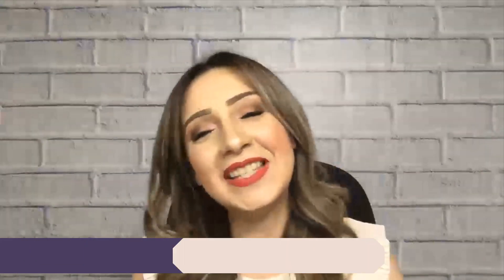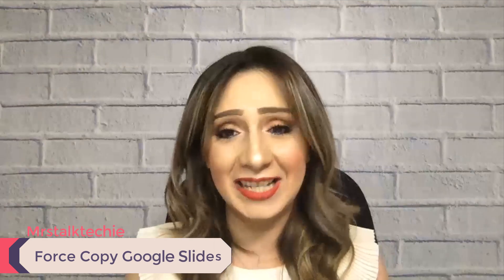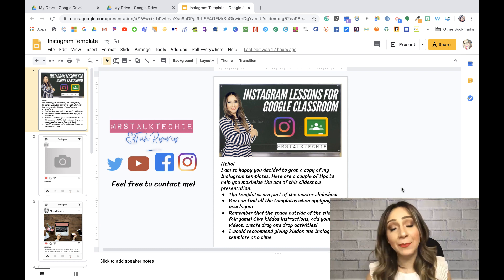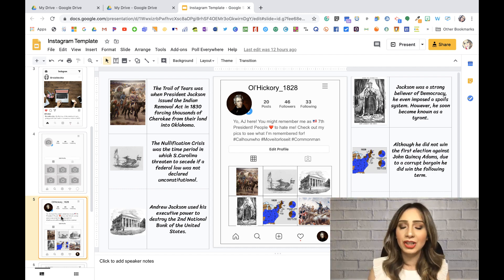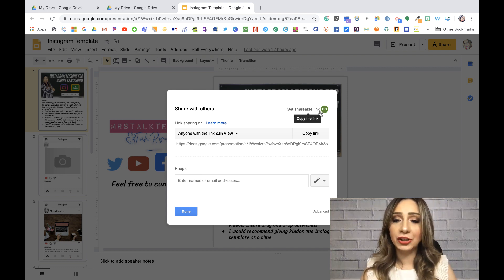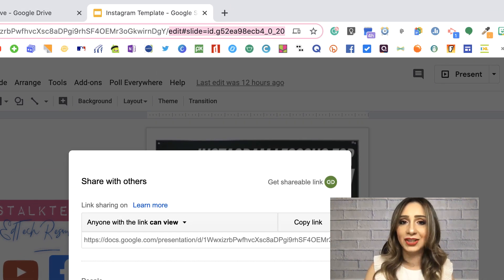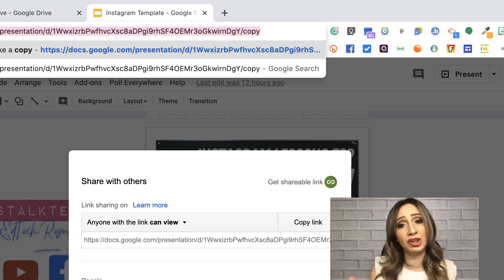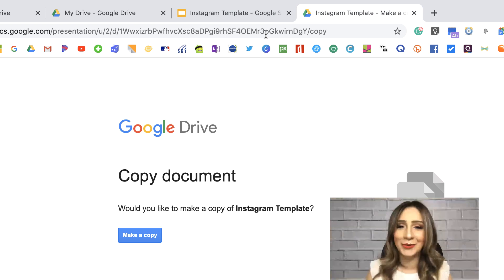Force Copy a Google Slides Presentation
This quick tech tutorial shows you how to share your slides presentation by forcing a copy to be added to their google drive.

Anything else you would like to see, let me know! These videos are all made based on teacher suggestions! 😉